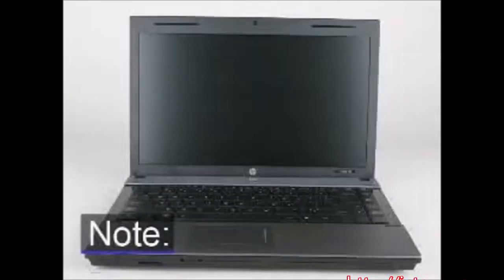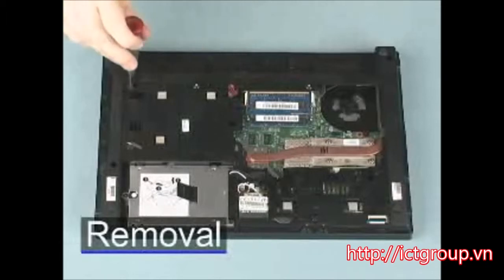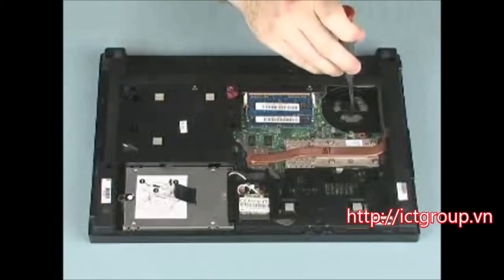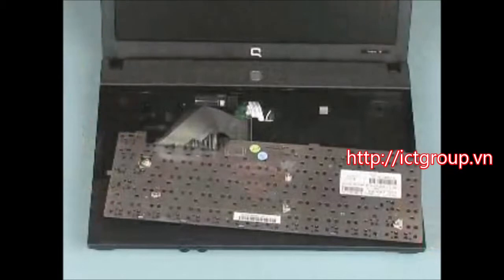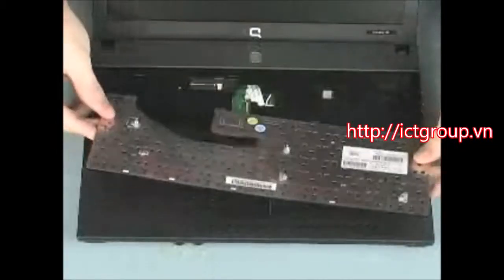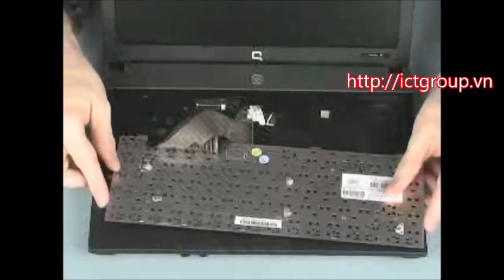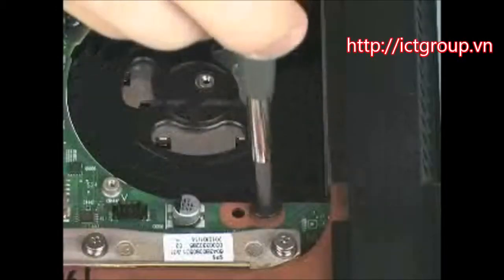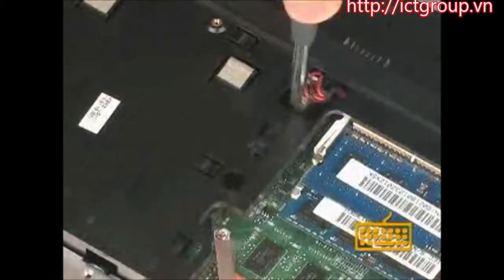Hướng dẫn thay bàn phím HP 425 keyboard replacement